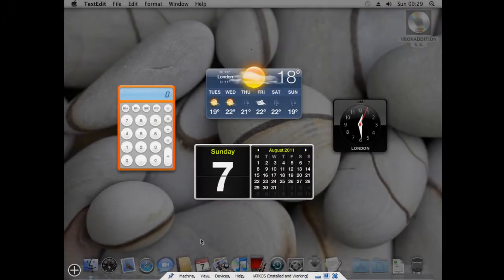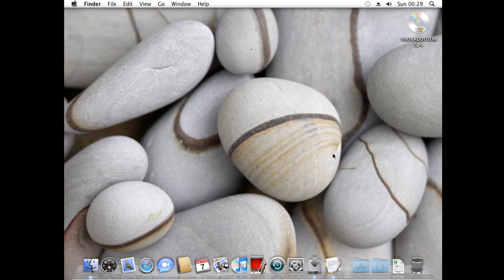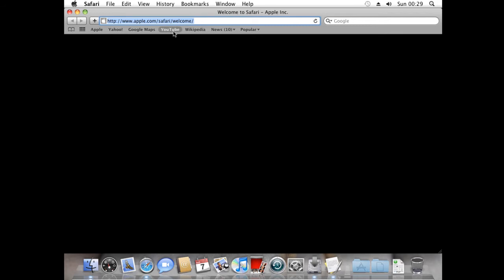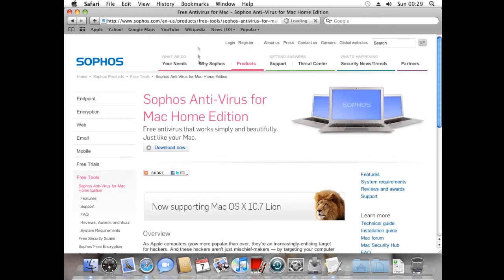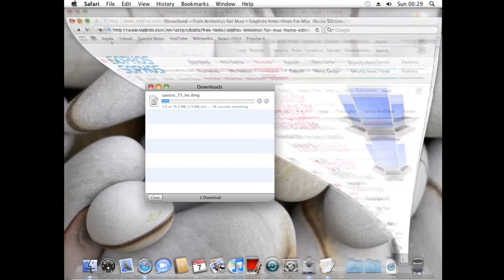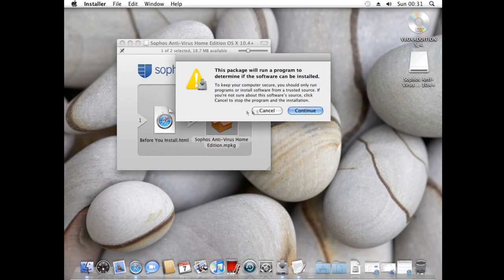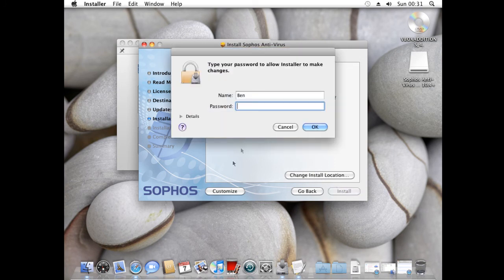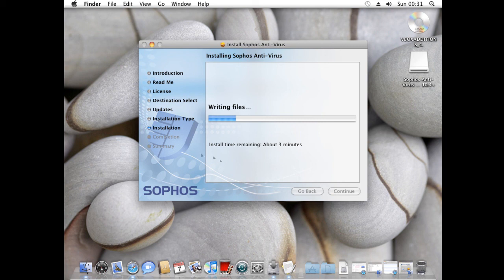How to get a free Antivirus For Mac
If you think that Macs don't get viruses, you'd be very wrong. All OSes have the potential to be exploited, so why risk using your computer without one?

Sophos, the guys that make business antivirus software for Windows have made a free Antivirus product for home use for Macs. It also detects Windows malware which is useful if you go back and forward to a PC and to a Mac.